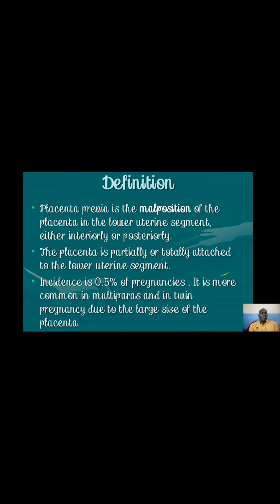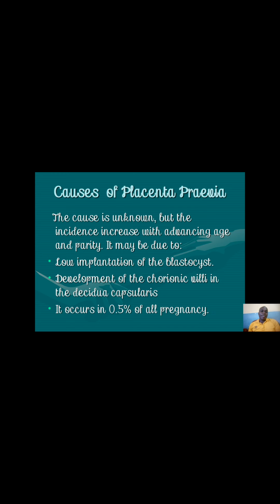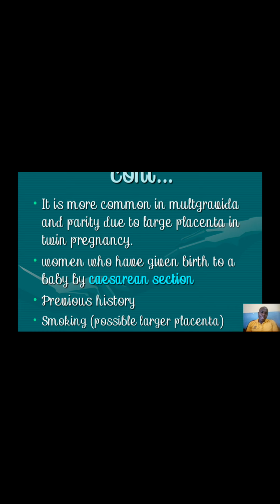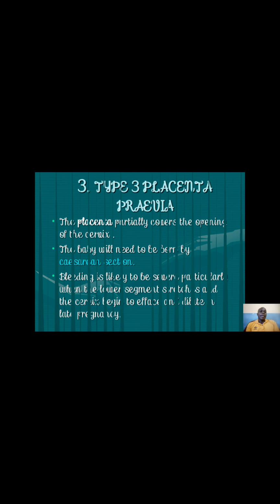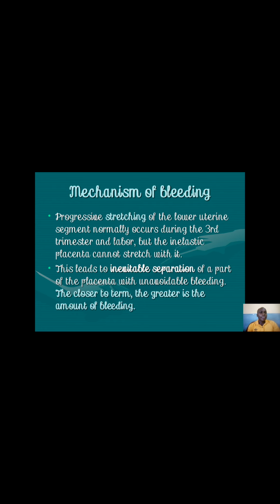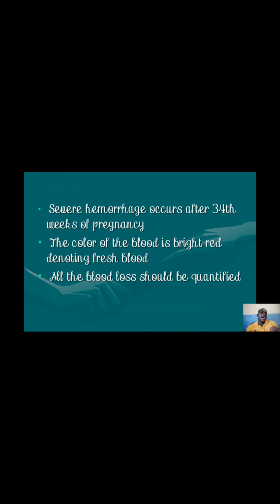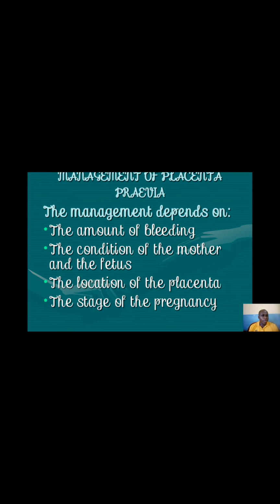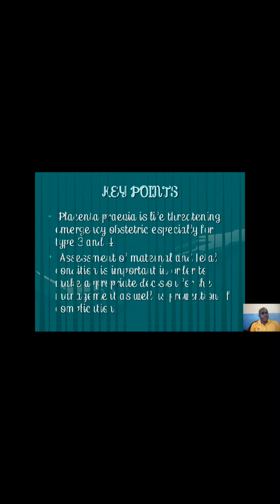Session 5, Care of woman with placenta previa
Abnormal pregnancy by Lumbikize